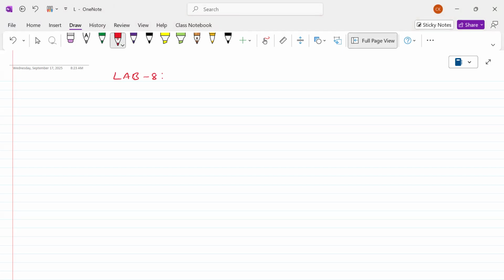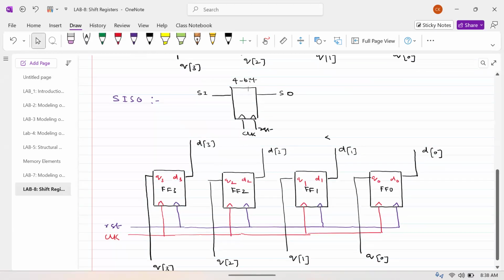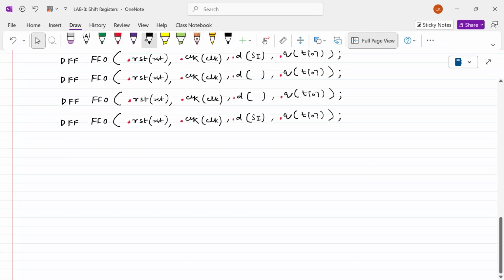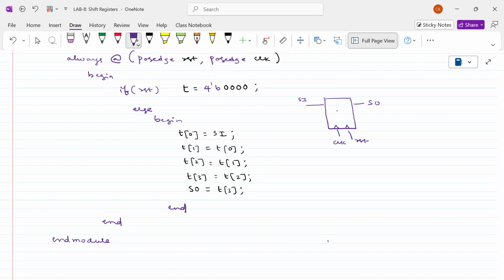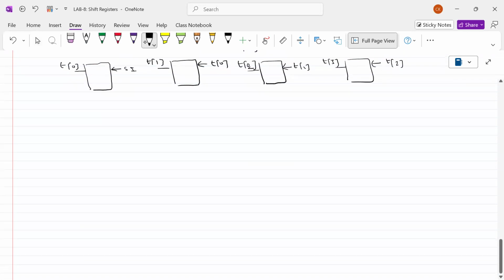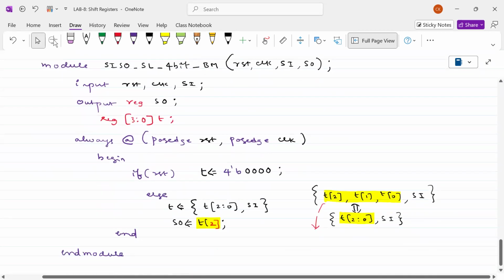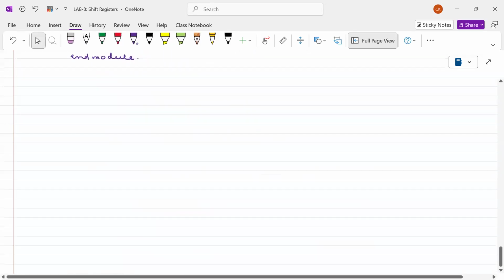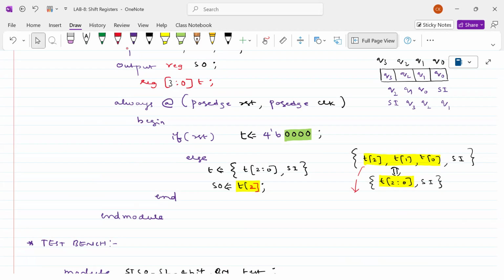LAB 8 Shift Registers